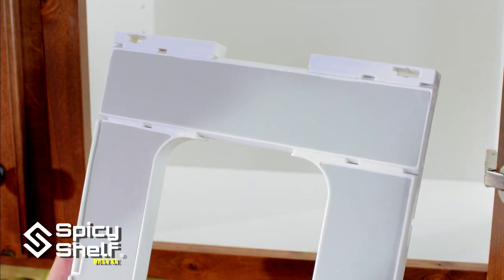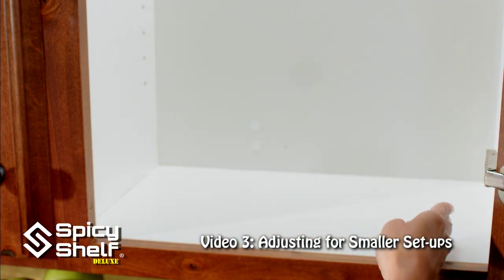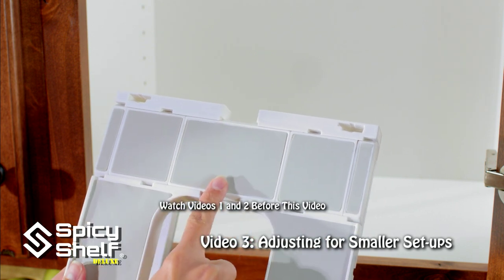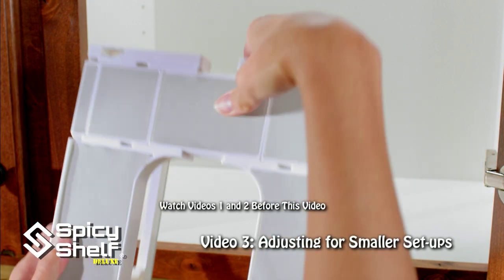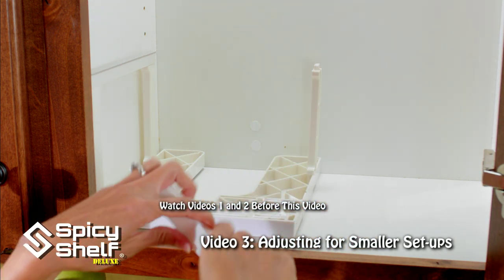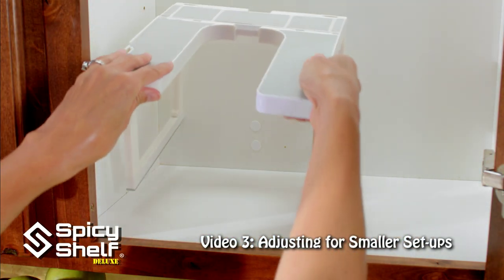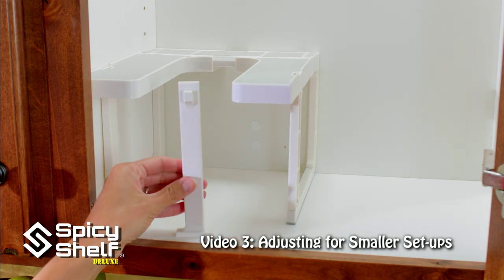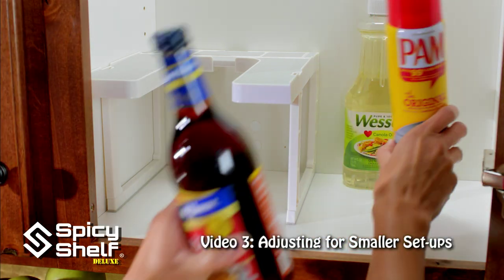03 Adjusting for Smaller Cabinets | Spicy Shelf® Deluxe spice rack assembly